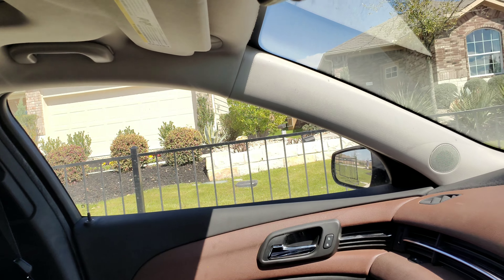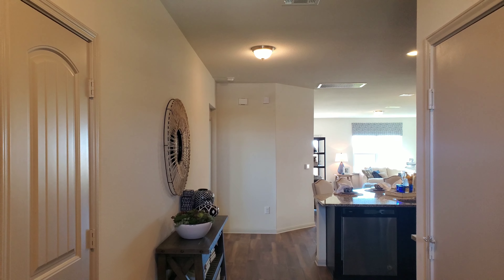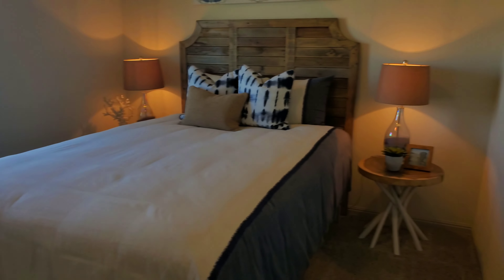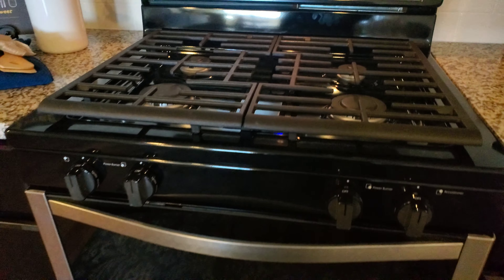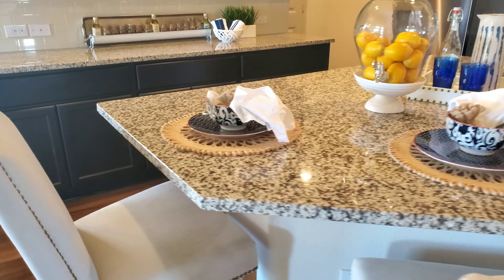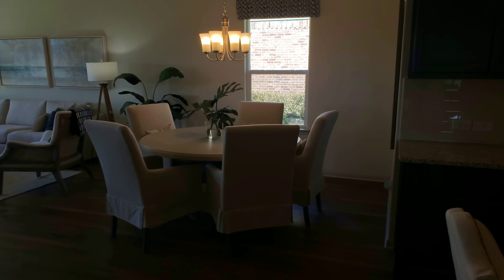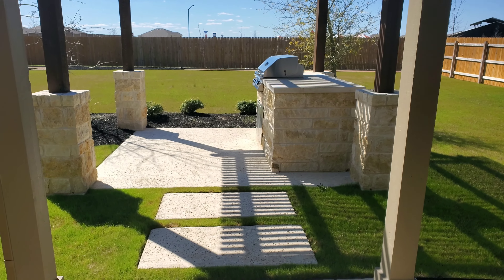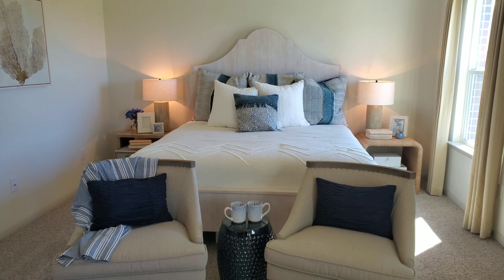Independence Floorplan by DR Horton @ Fairhaven in Georgetown Texas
Looking for a new home in Georgetown in a good community, great schools, tons of included features below $400k?

You need to take a closer look at these DR Horton homes.

Here are some of the features included as standards:

- 4 sided brick
- Full gutters
- Irrigation system
- Granite counter-tops
- Special financing & incentives

By the way, I'm not an employee for DR Horton. I'm a Realtor that specializes on new & resale homes.

I can help you sort through all the different builders, compare features & incentives to see if buying a new homes is the right fit for you.

Then we can compare these new homes to buying a resale home so you can pick the right home for you.

See a complete list of homes for sale in Georgetown